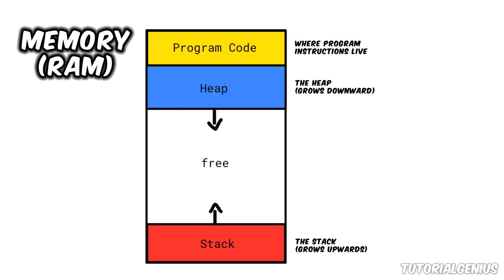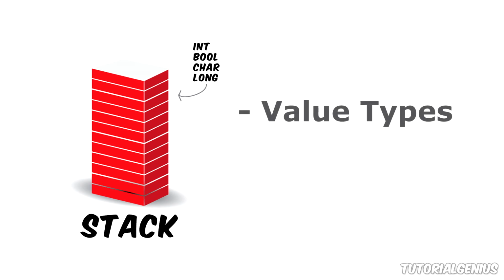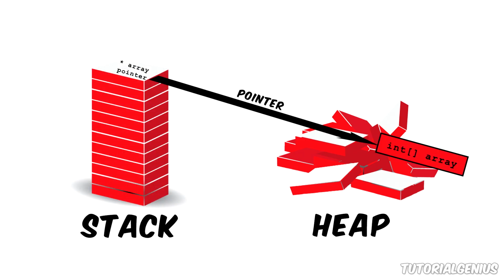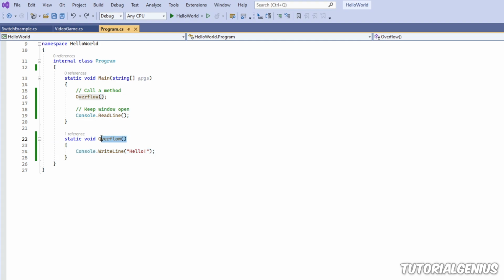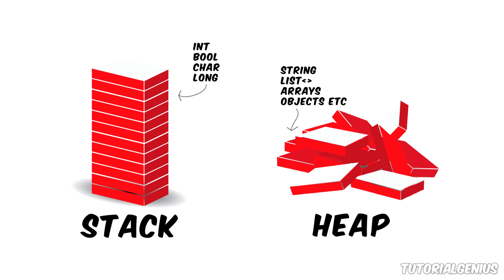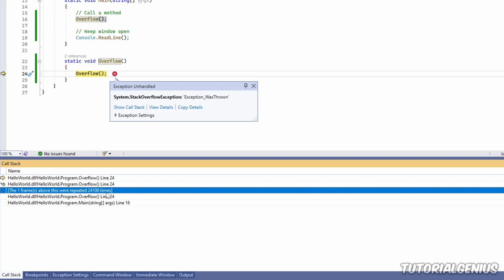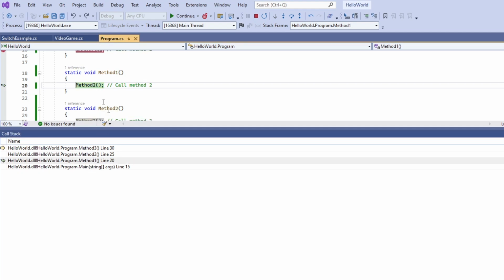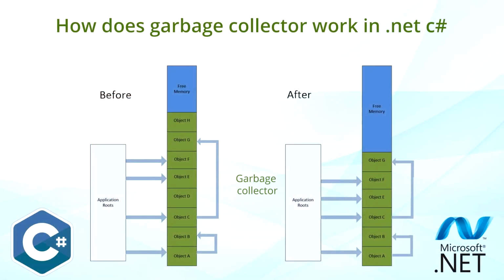14-1. Stack and Heap Memory (Stack Overflow and Call Stack) | C# Programming for Absolute Beginners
Topics covered in this lesson:
- Call Stack
- Stack Overflow
- Value types
- Reference types

Video Title: 14-1. Stack and Heap Memory (Stack Overflow and Call Stack) | C# Programming for Absolute Beginners

-- GinkoSolutions.com